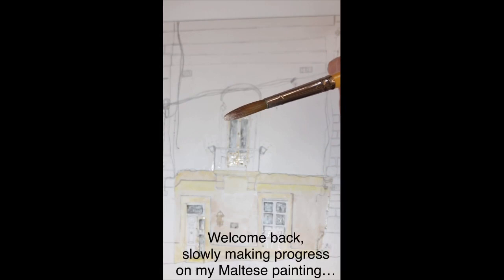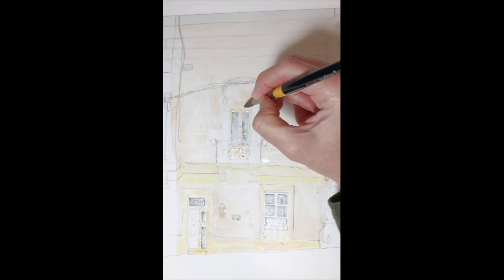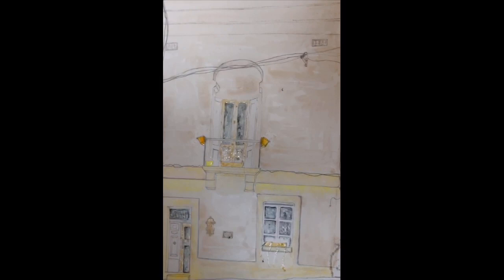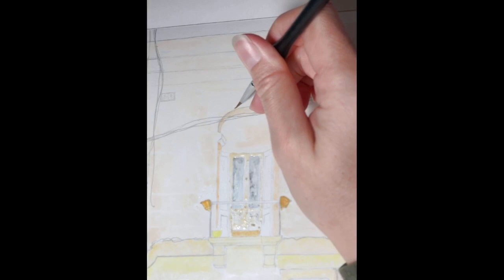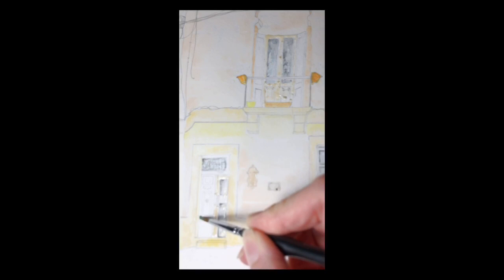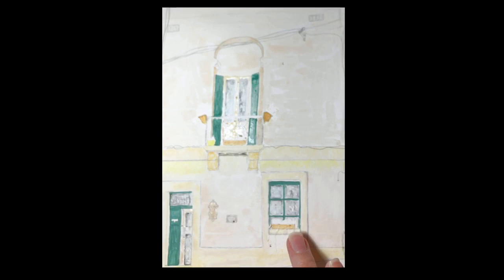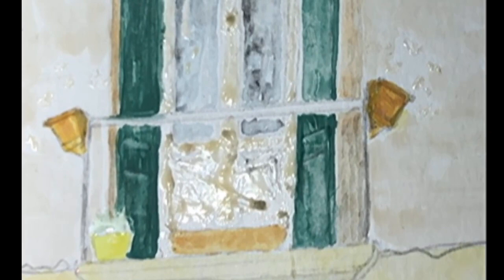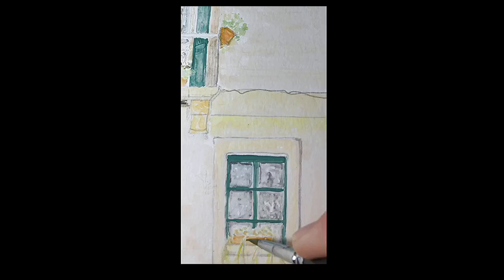Part 3 - of my 1st watercolour project of 2023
Please see the 2 previous videos (if you haven’t already) and then this one will make more sense. Using watercolours to my sketch I made in Malta at the start of January  in St. Paul’s area. Definitely best viewed on your laptop!
Soph

P.S What’s your dream? If it’s a creative dream or otherwise take some positive steps today to make it happen!

Music licensed through Powerdirector;
1) Blue World by Mocha Music
2) A Bakery on the Corner by Glory House
3) A life as one by Sweetera music
4) Acoustic Ambient by Make music
5) A Whole life by Emmanuel Jacob
6) Blue World by Mocha Music
7) A Bakery on the Corner by Glory House
8) A life as one Sweetera music
9) Acoustic Ambient by Make music
10) A Whole life by Emmanuel Jacob
11) A Drop in the Oceanby Arthur Basov
12) A way to you by Nick Petrov
13) At least it was beautiful by Magdalena
14) A place of dreams by Victate Studios
15) A little Story by Berry Deep
16)A brand new day Midway music
17) Abstract technology by Trending M
19) Abundance Harmoney by Ricky Bombino
20) A World Away by Fin Productions
18) Beautiful colours by Pavel Yudin